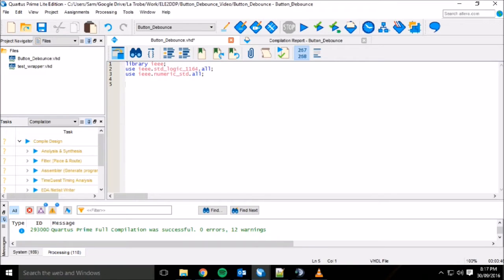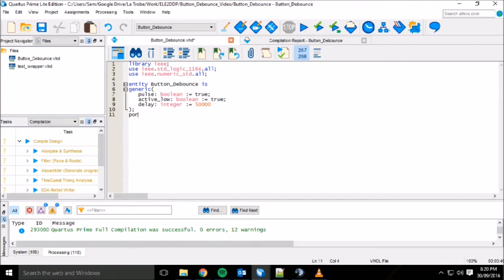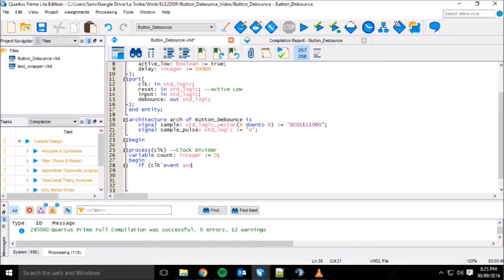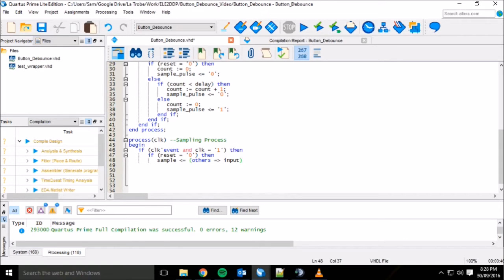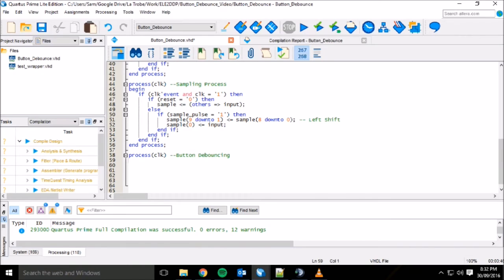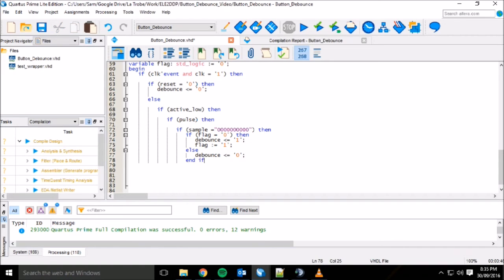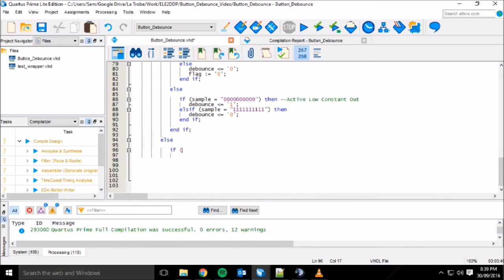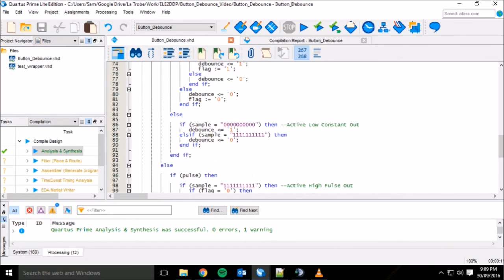VHDL Button Debounce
A tutorial for writing a versatile button debounce component that is suitable for buttons and switches.